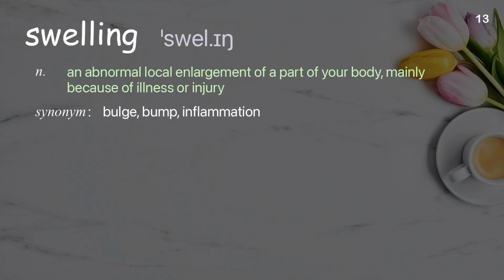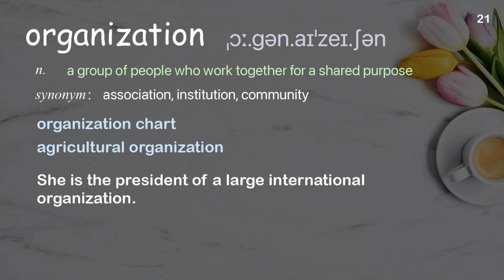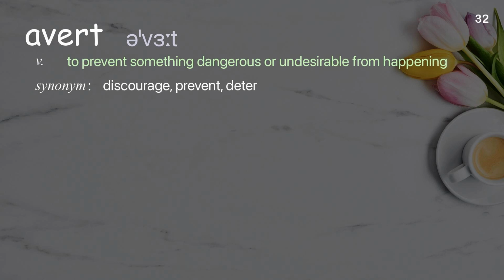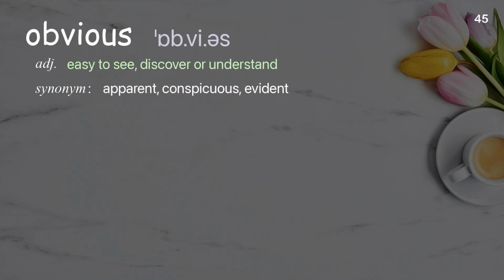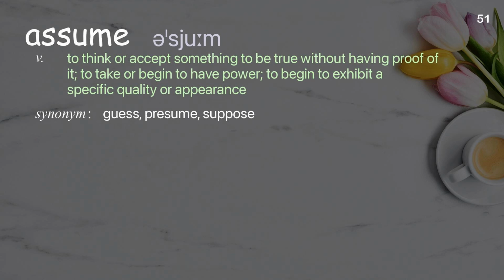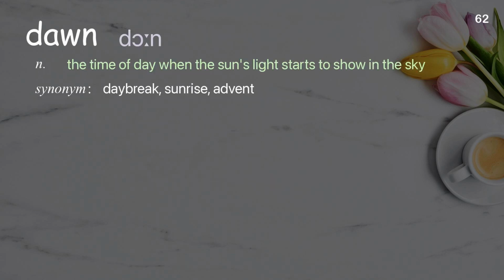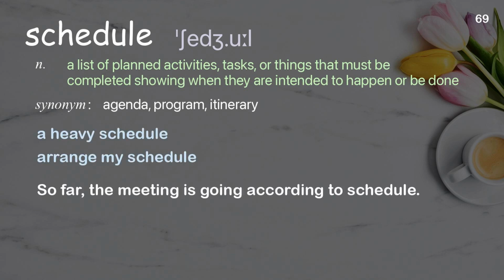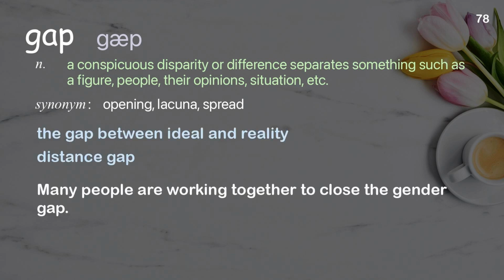89 Academic Words Ref from "Dixon Chibanda: Why I train grandmothers to treat depression | TED Talk"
■PLEASE NOTE

■Reference Source
Dixon Chibanda: Why I train grandmothers to treat depression | TED Talk